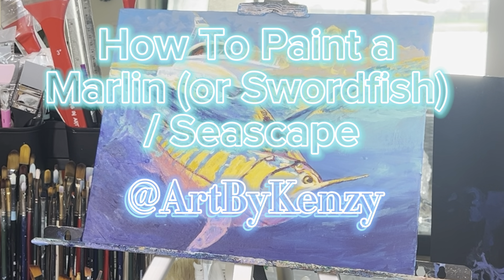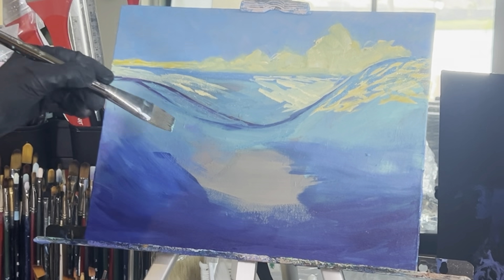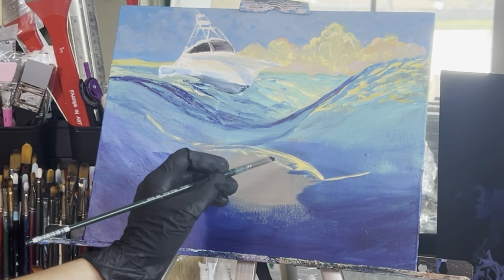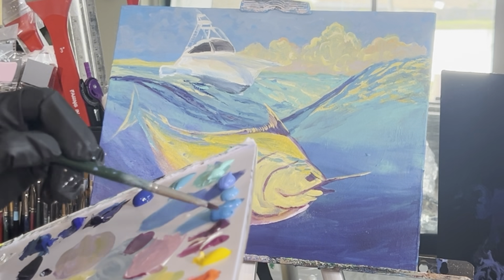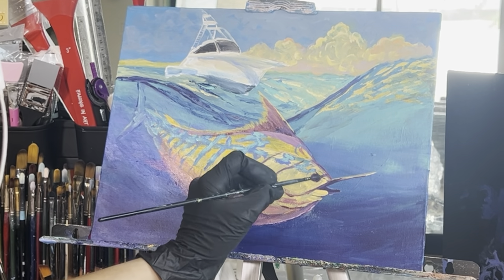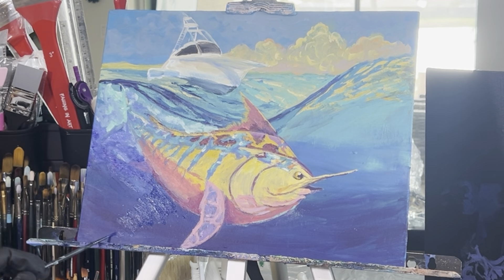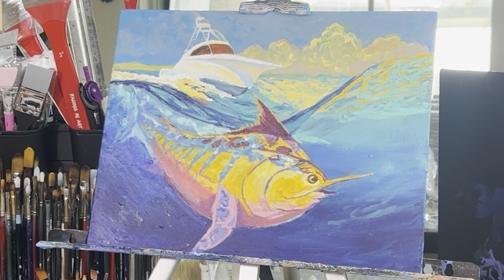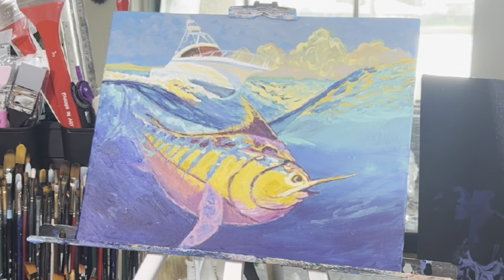Easy acrylic painting tutorial for beginners | How to paint a Marlin | seascape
This easy acrylic painting tutorial of a seascape with a marlin and fishing yacht is super easy to follow and provides step by step instructions for painters of all levels.

Please remember the colors listed below are simply guidelines. If you don’t have these colors, simply use what you have available.

The acrylic paint colors I used are listed below:

Acrylic Paint Colors (Liquitex Basics):

Titanium white
Pthalo blue
Ultramarine blue
Cobalt blue
Primary blue
Dioxazine purple
Deep magenta
Deep violet
Prism violet
Cadmium orange
Indian yellow
Cadmium yellow hue
Aqua green
Turquoise blue
Cerulean blue

Much love,
Kenz xoxo